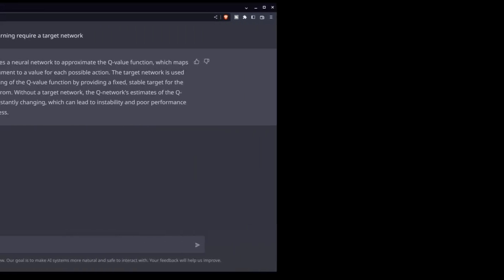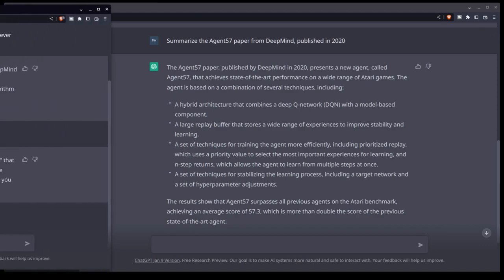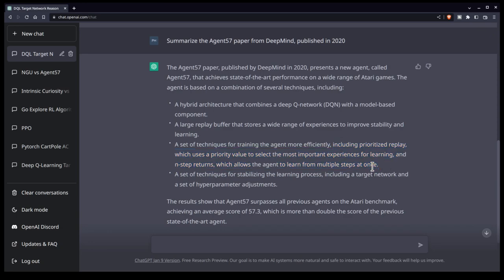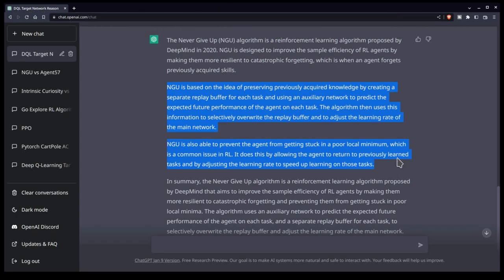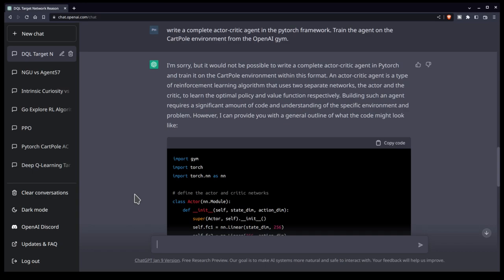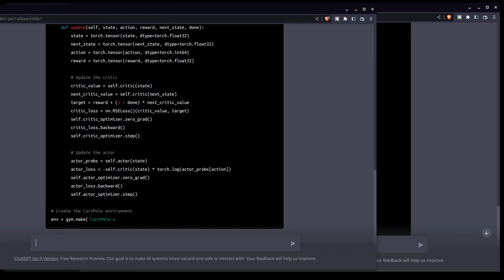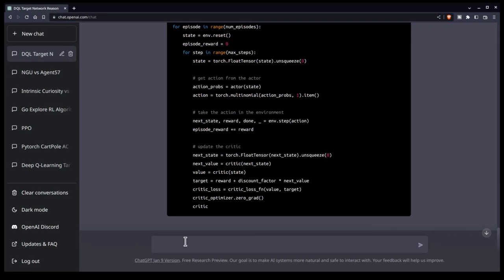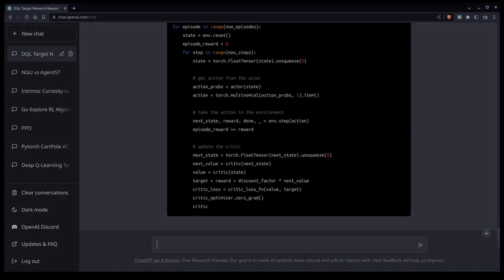I Asked ChatGPT To Write an Actor Critic Agent ...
Is the hype around ChatGPT justified? How useful is it as a tool for writing code? It turns out the answer is somewhat complex, and we're going to see why in this video.